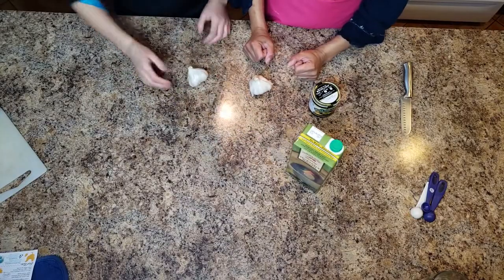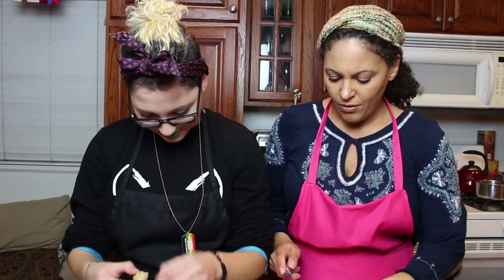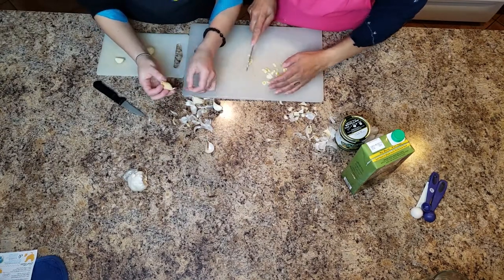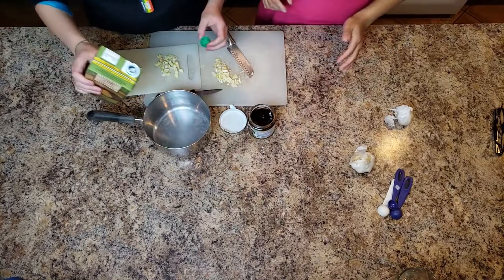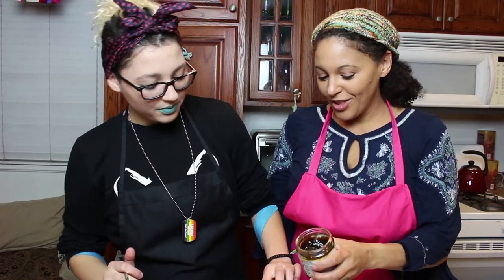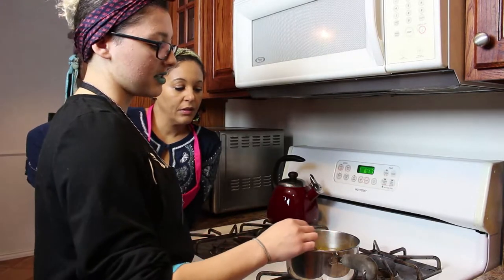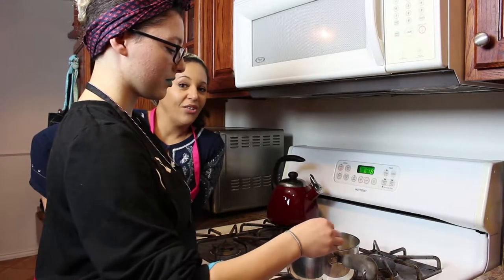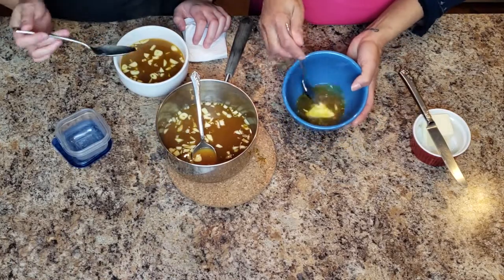NMFCCS - Vegetarian soup for when you're sick.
Mmm...Garlic... fight cold and flu season with GARLIC SOUP in our premiere episode! Vegetarian soup for when you're sick.